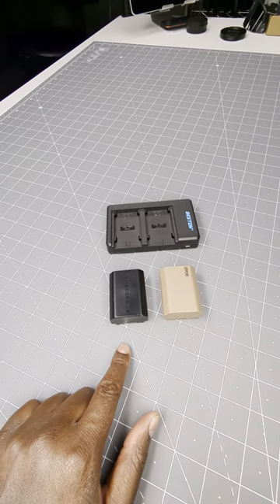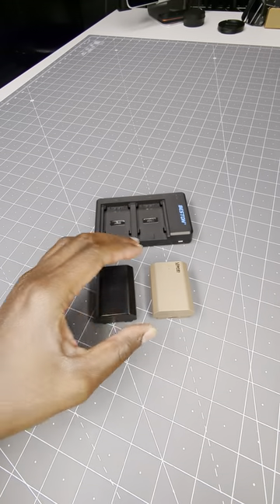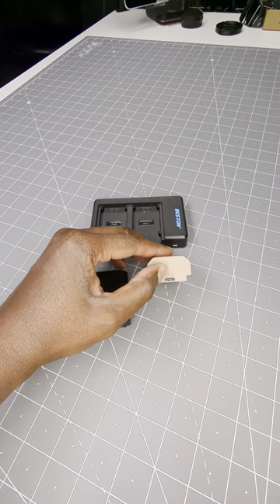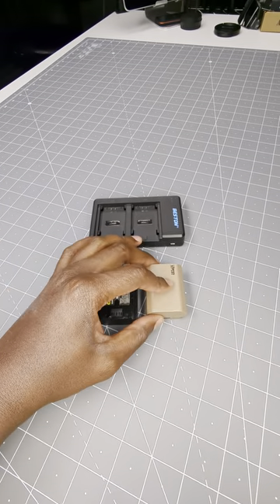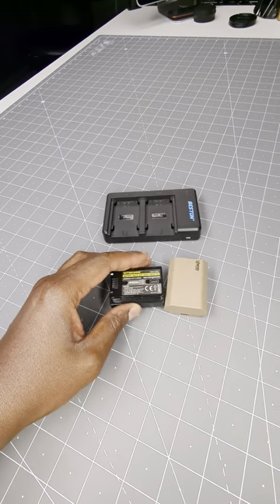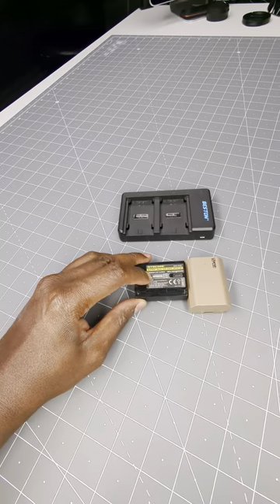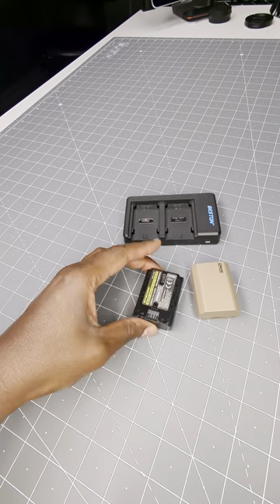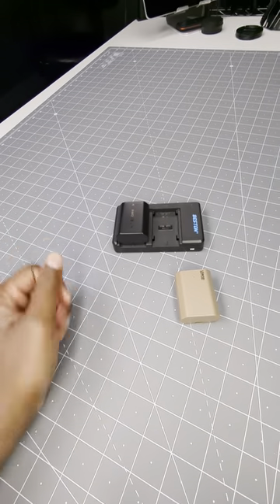Battery Replacements for Sony NP-FZ100 but with USB C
The Battery Replacements for Sony NP-FZ100 is a great way to keep your camera powered and ready to go. These batteries provide up to 4 hours of continuous recording time, perfect for capturing those perfect moments. Additionally, the pocket-sized design makes it easy to take with you on the go, and the replaceable battery is a great way to keep your camera powered and ready to go.

Hindsight 101
5801 Postal Rd 81689
Cleveland, OH 44181